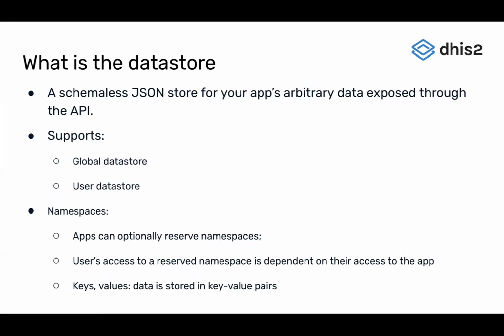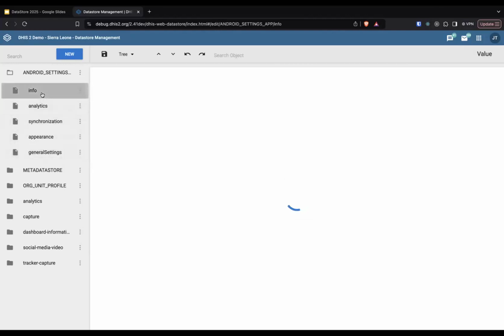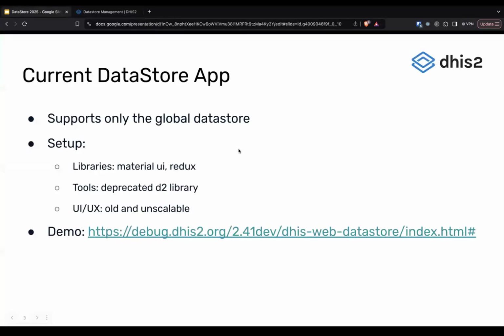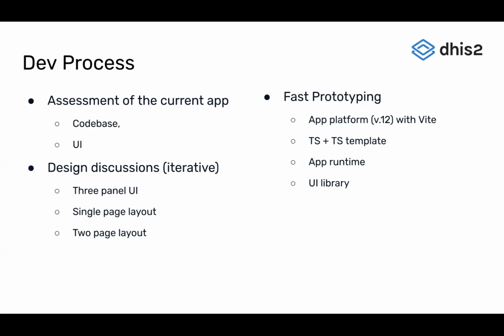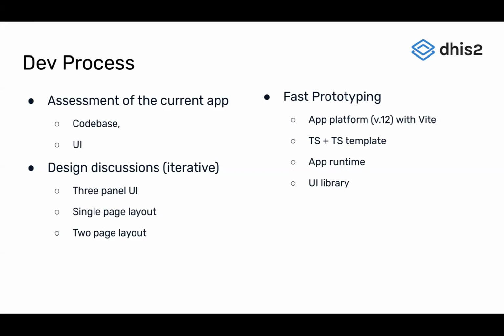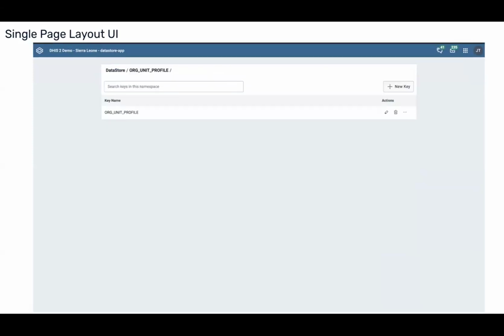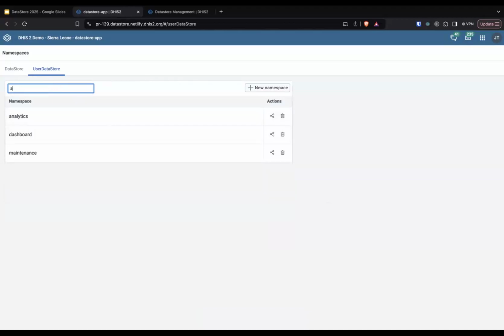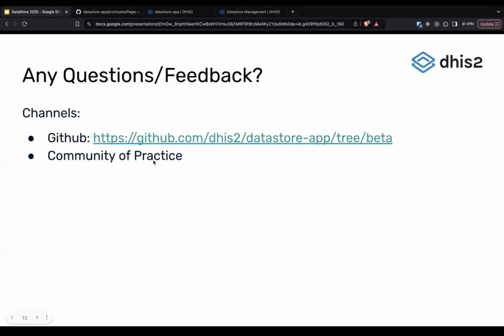The New Data Store Management App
The current Data Store Management App was built 8 years ago using Material UI. Since the release of the application a lot of features have been introduced to the Data Store that have never been supported by the app. Recently the Core Team started developing a completely new version of the Data Store App that leverages the new App Platform v12, as well as using all the standards and recommendations from modern DHIS2 Web Applications.

This overview was recorded during the DHIS2 Developer Meetup on January 30th, 2025. The announcement, discussion and slides of this presentation can be found